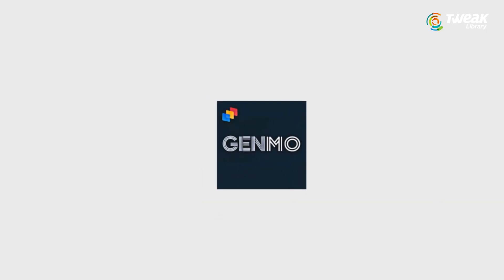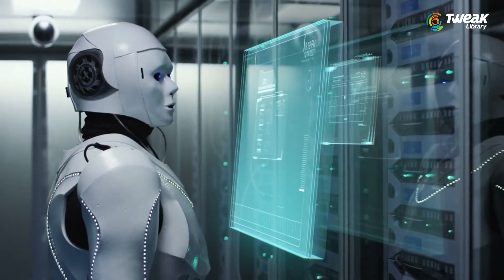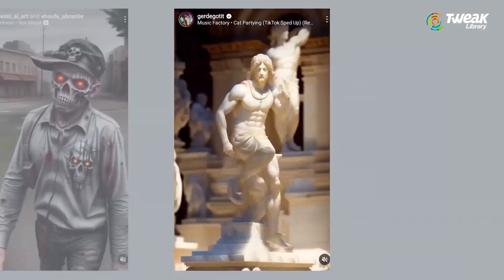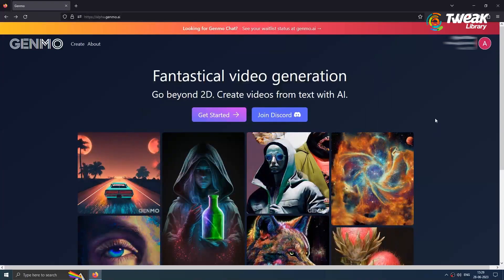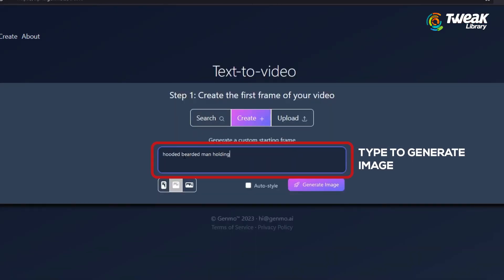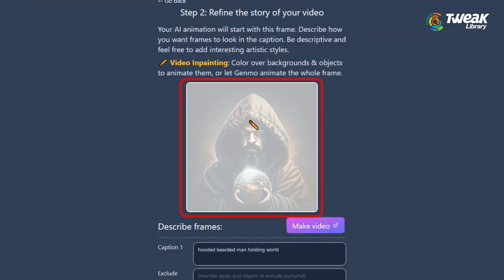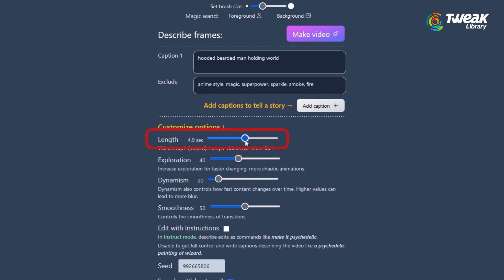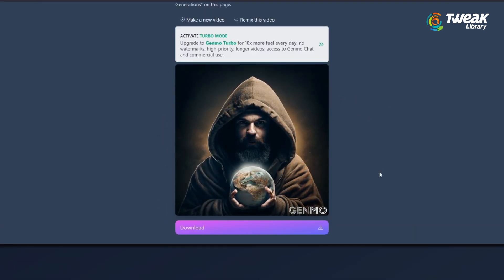Deforum Stable Diffusion Reels Editing 🔥 | Turn Your Video to an AI Animation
Looking to enhance your video editing skills? Join us in this comprehensive video tutorial on 'Deforum Stable Diffusion' in video editing. Gain a deeper understanding of this powerful technique that brings stability and smoothness to your video footage. Whether you're a beginner or an experienced editor, we'll guide you through the process step-by-step, providing valuable insights and tips along the way. Learn how to eliminate shaky camera movements, correct distortions, and create a professional, polished look for your videos. From selecting the right tools to implementing the 'Deforum Stable Diffusion' method effectively, this tutorial has got you covered. Elevate the quality of your videos and captivate your audience with seamless visual storytelling. Don't miss out on this opportunity to enhance your video editing skills. Watch now and unleash the true potential of your video projects.